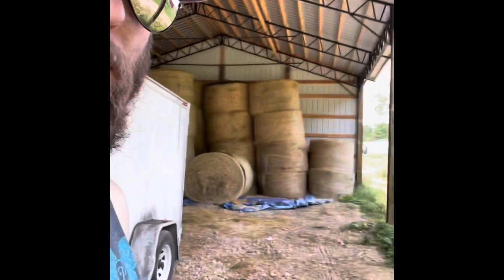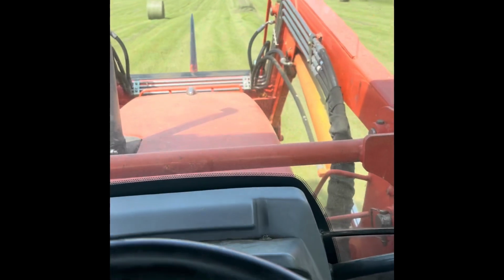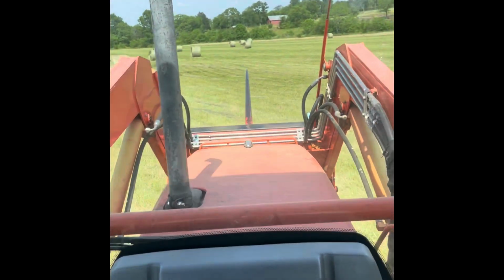Hay Day on the farm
It’s hay season here in Tennessee for us. Come on with us for a small view of what our day looks like during hay season!